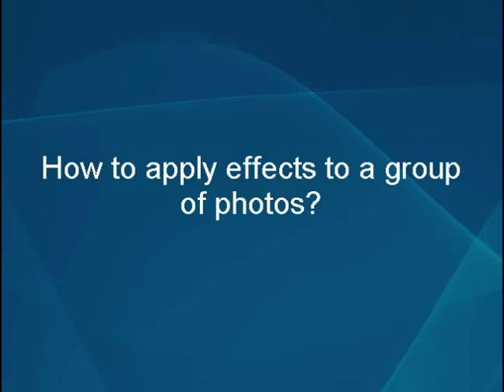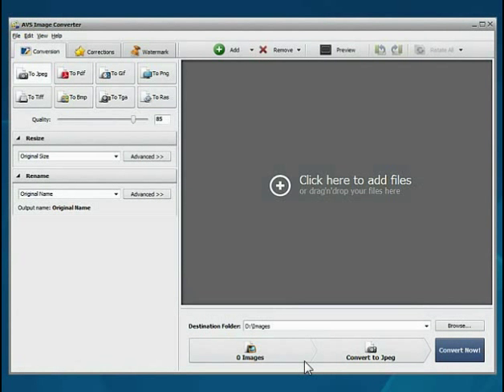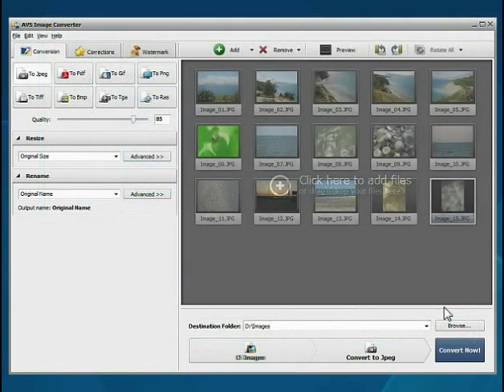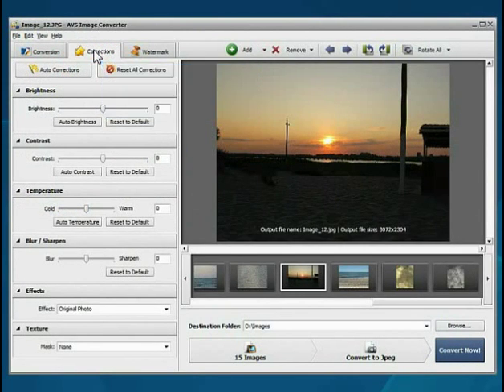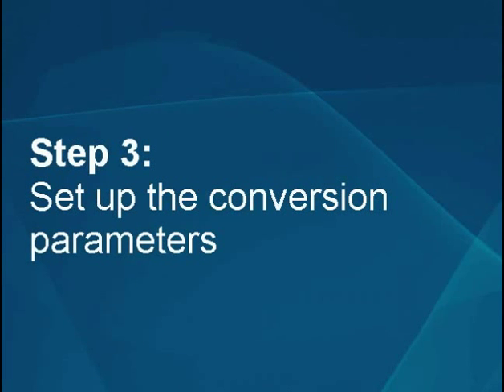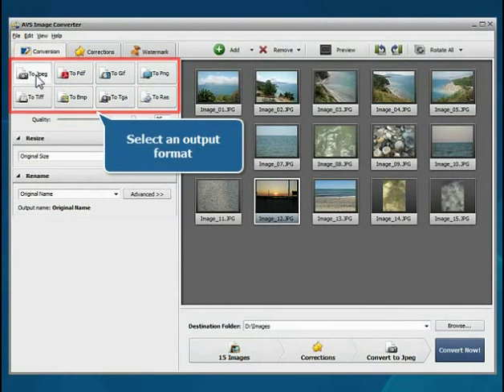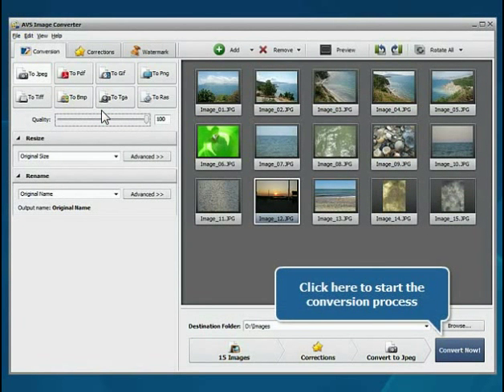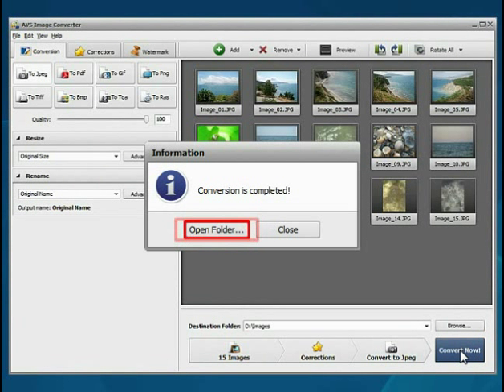How to apply effects to multiple photos using AVS Image Converter?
- Get to know how to improve the quality of multiple photos at once by applying effects.